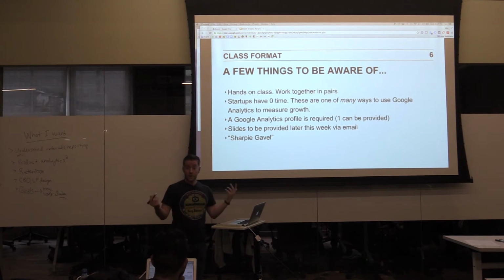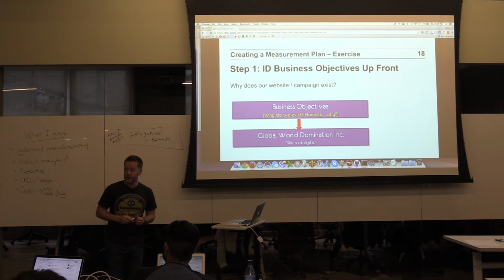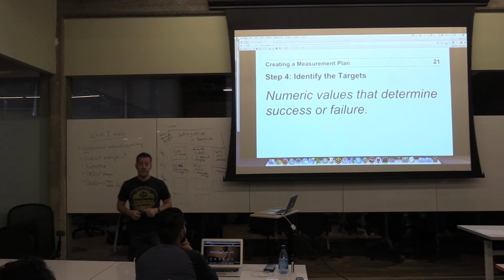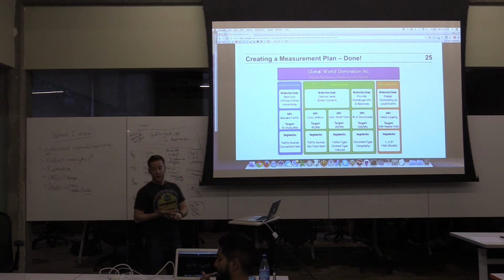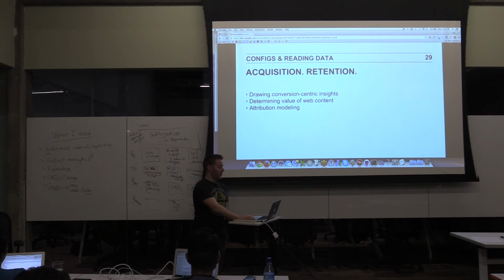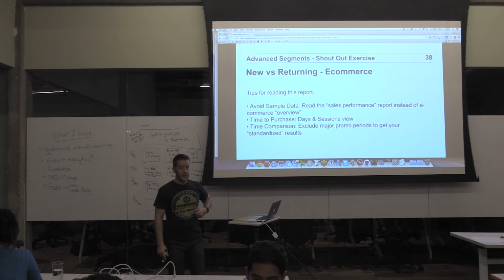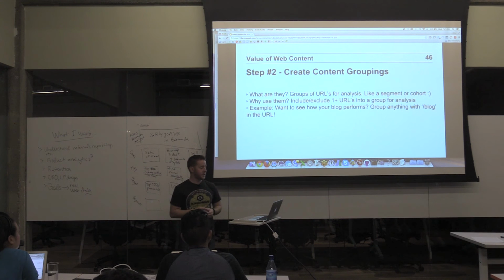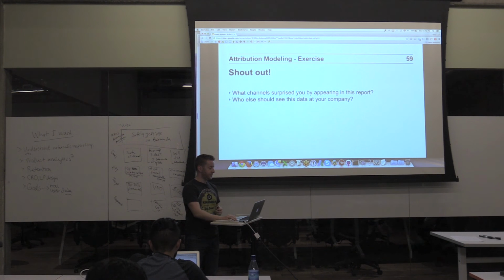Growth Analytics for Startups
Want to learn how to use Google Analytics to measure acquisition and retention of your company’s product or service? Watch Mike Krass, CEO of MKG Marketing, explain how you can measure what matters and ensure your company grows.